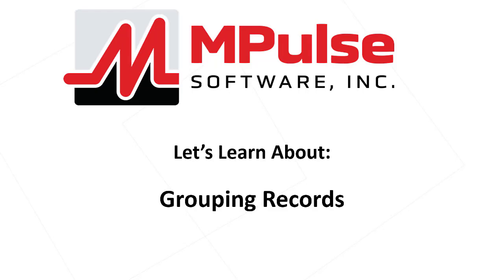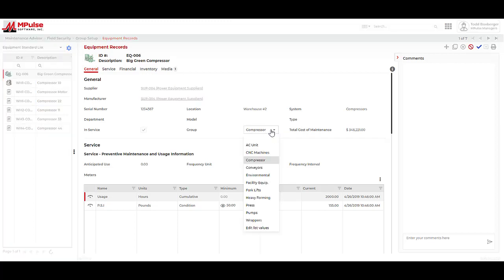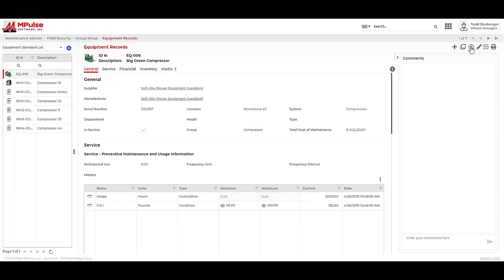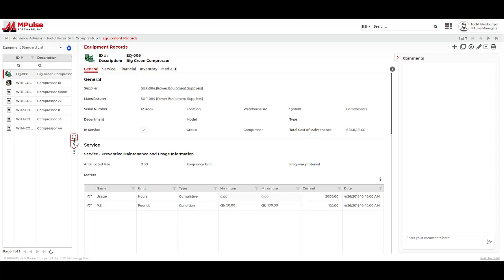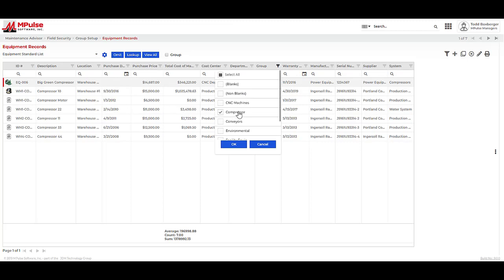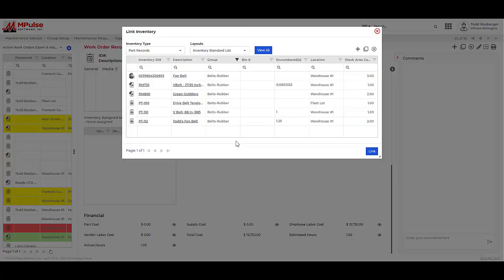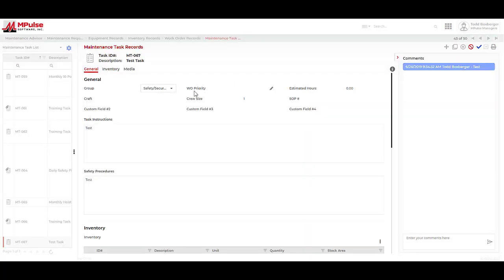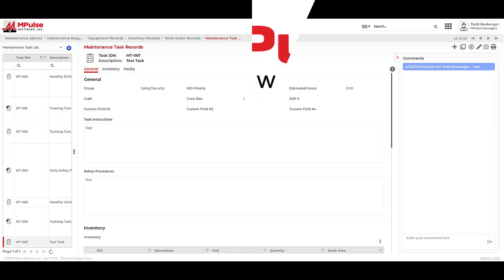Let's Learn About Grouping Records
This short video demonstrates how the Group field can be used to associate records for reporting, filtering list selections and improve the usability of MPulse.